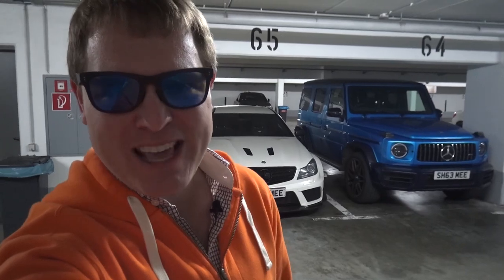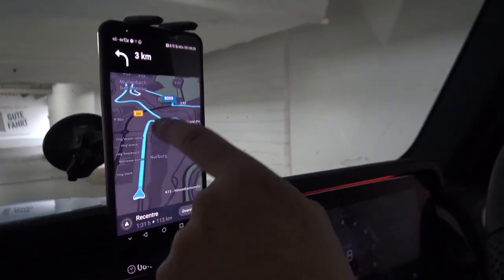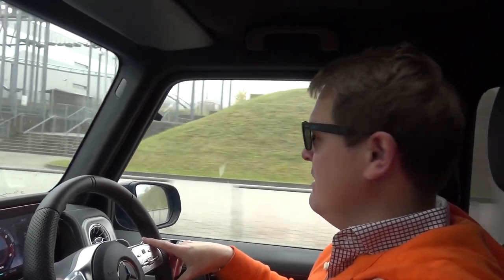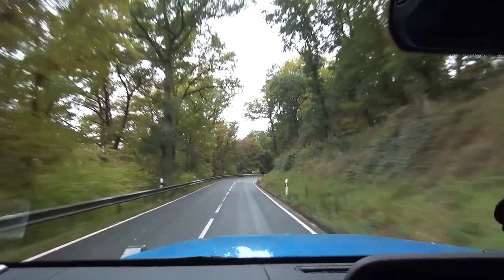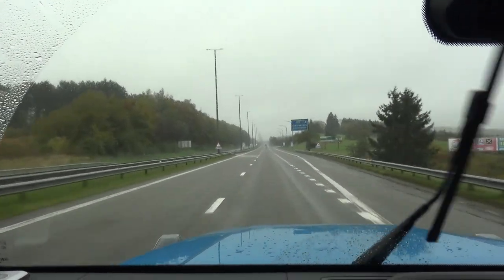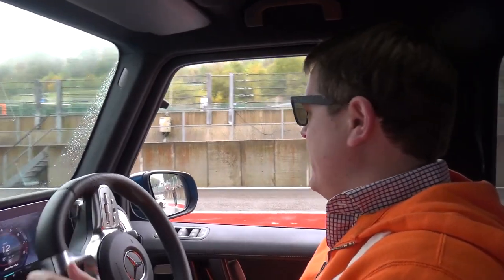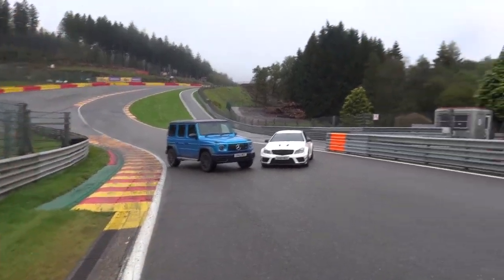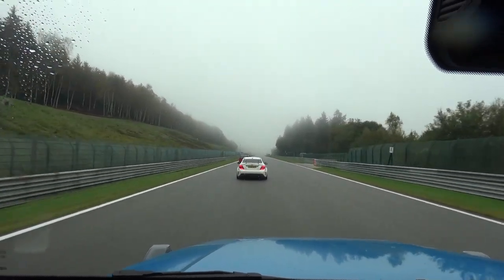I Drove My G63 at Spa! Surprising End to the Black Series Tour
It's time to head home after a wonderful Black Series Tour visiting the home of AMG in Affalterbach and Mercedes-Benz in Stuttgart. The return trip to the Shmuseum starts at our hotel in Nürburg following a few wonderful days on track at the Nürburgring Nordschleife.

While being greeted by the lovely grey weather outside, we make our way across the German country side to the Belgian border for a short visit at the famous Spa-Francorchamps race track. At the Belgium Formula 1 track, we are welcomed by the RSRSpa and ESSER Automotive teams on the ground, who have organised a track day, but they also have a surprise for us. At lunch time, we can take both my AMG G 63 and C 63 Black Series on track for a quick photo shoot and a low speed lap around the renowned circuit.

With the weather not improving, it is time to commence our final part of the journey back home. The Channel Tunnel awaits us. After the crossing, the United Kingdom shows its true nature and ability to provide a wet and rainy welcome back into the country. The trip finally ends back home at the Shmuseum. THE END.

Special thanks to the teams at RSRSpa and ESSER Automotive for the invite.

Chapters:

00:00 Intro
00:48 Leaving Nurburg
03:52 Tackling German country roads
04:51 Entering Belgium
05:39 Arriving at Spa Francorchamps
07:13 Lapping the track slowly
12:44 Onwards to the UK
14:15 Back home at the Shmuseum
15:10 Wrap up